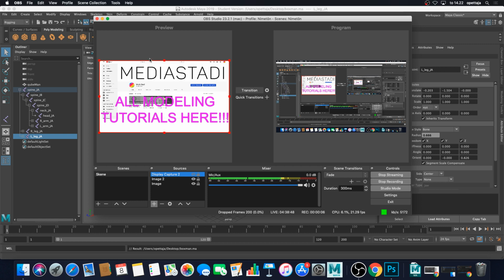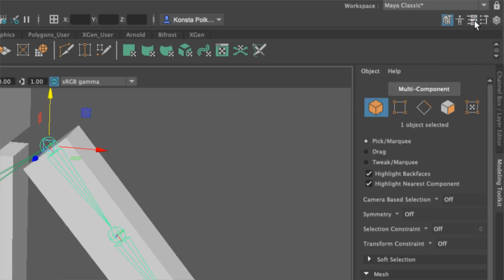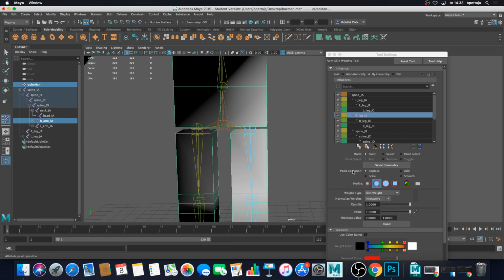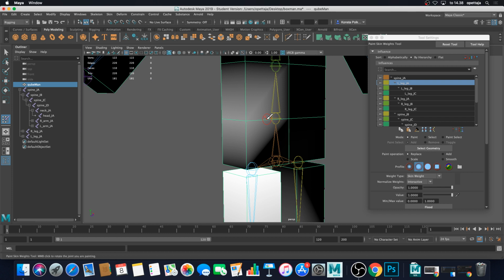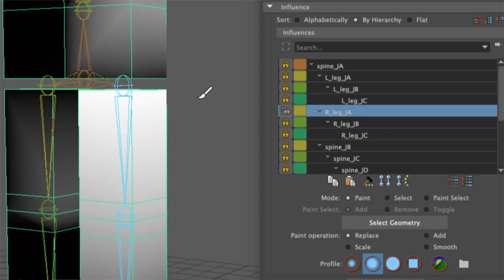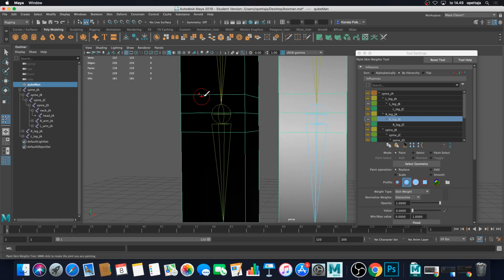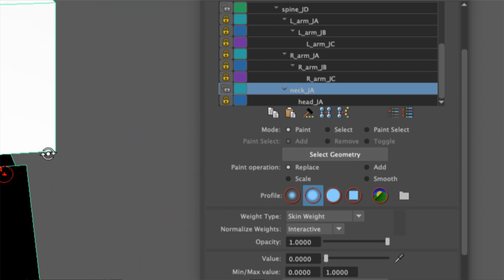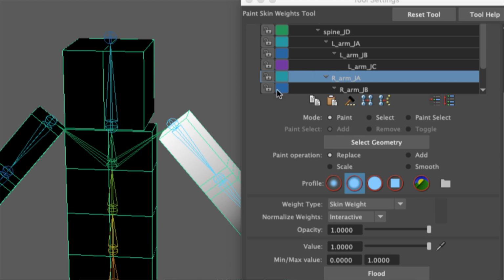Box Man Part4: WeightPaint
Stream captured at Mediastadi 8.8.2019